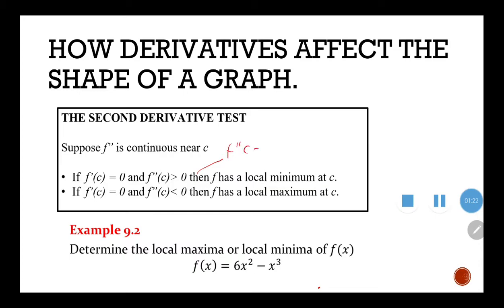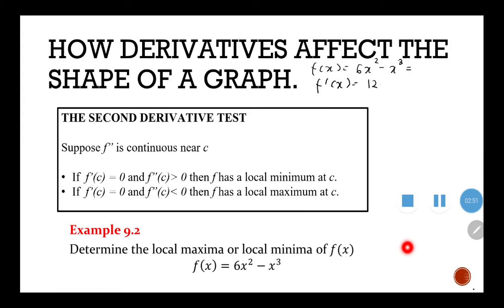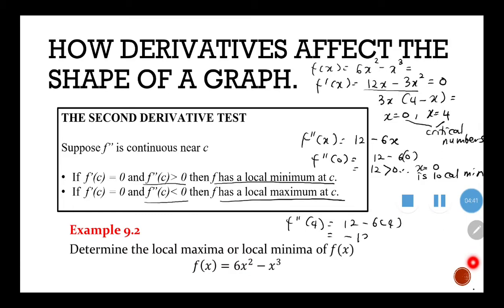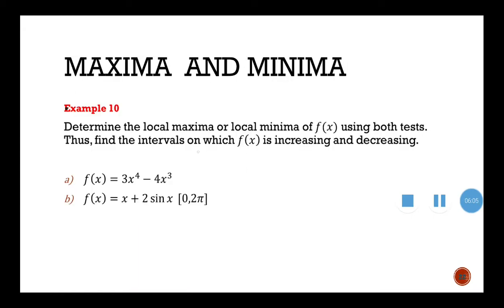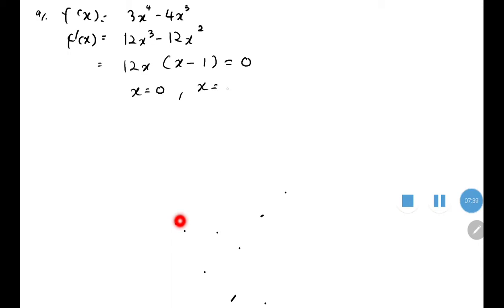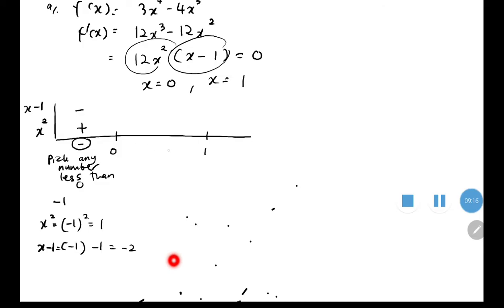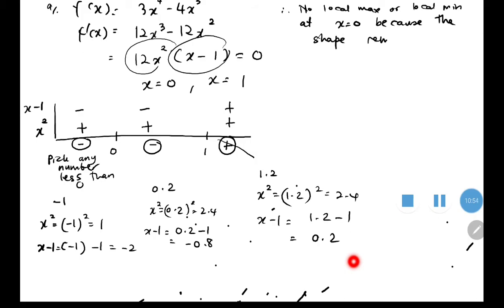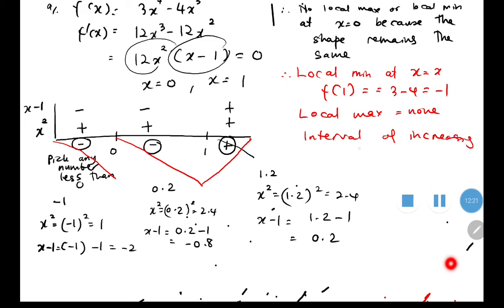Chapter 3.15: The derivatives test (Part 1)